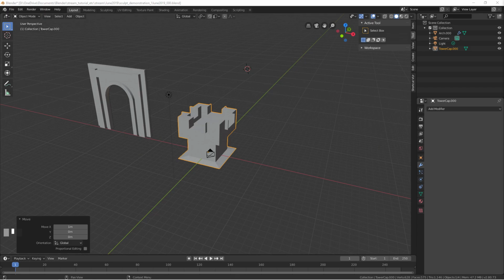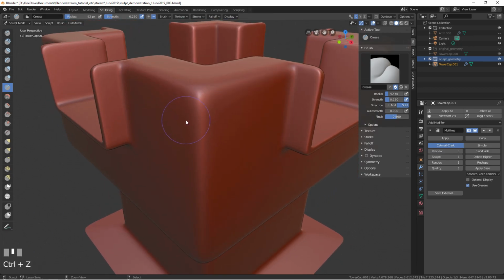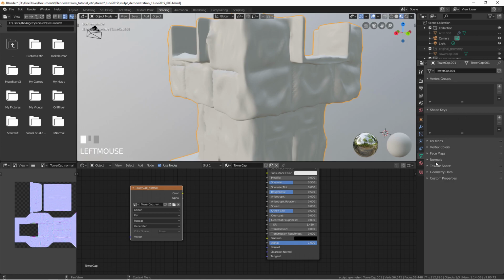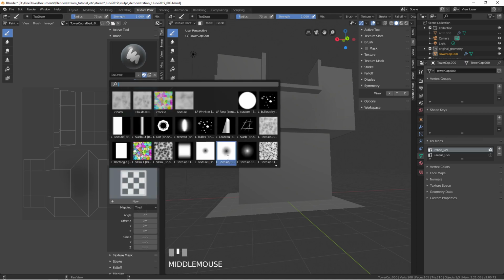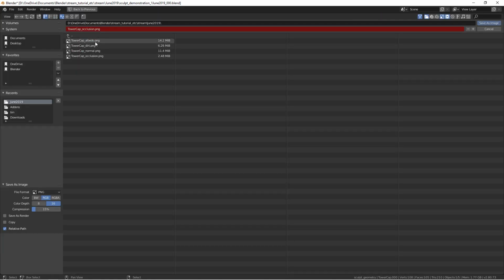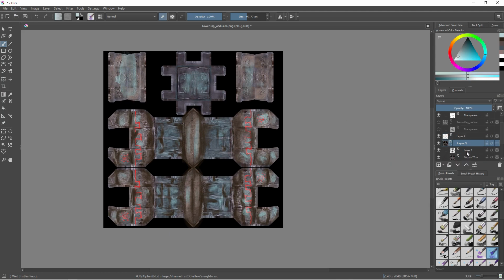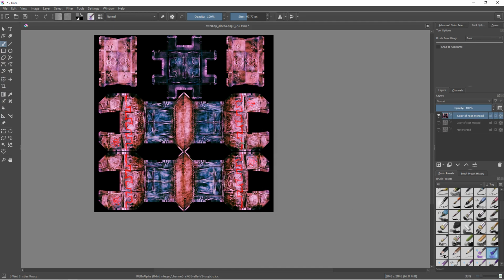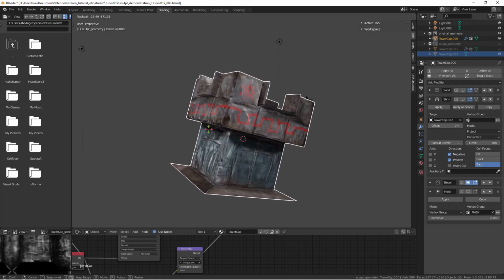Creating Textures in Blender and KRITA (Stream Archive)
Originally recorded 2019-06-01, I'm starting to try streaming. Maybe before long I'll be making tutorials.

There a few novel methods that I don't think I've seen anyone else use presented in this video. They will be of use to any 3D artist.